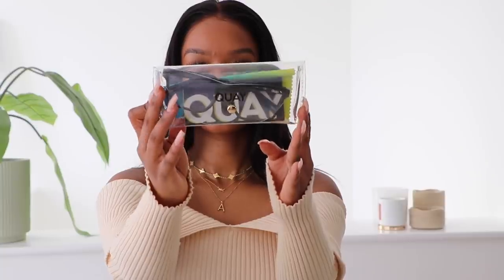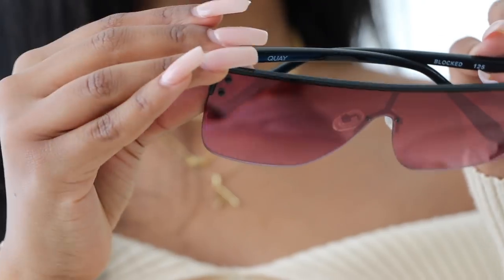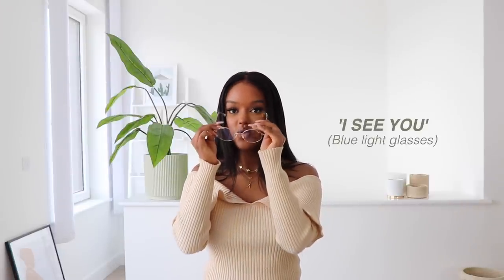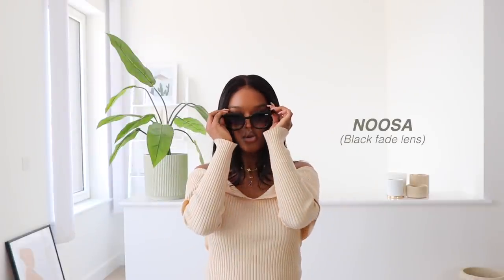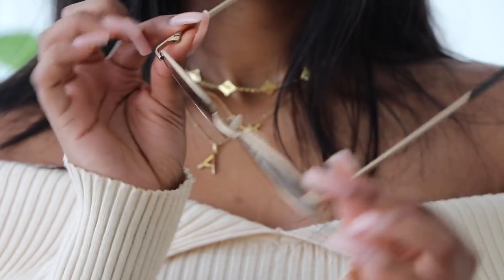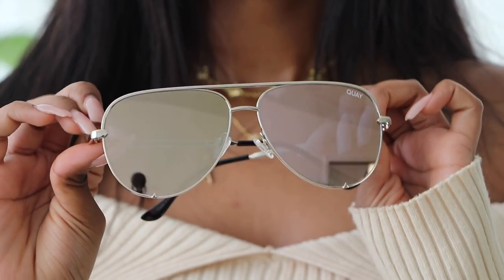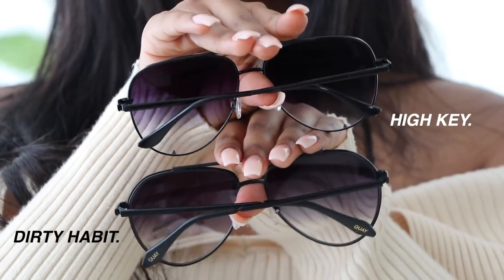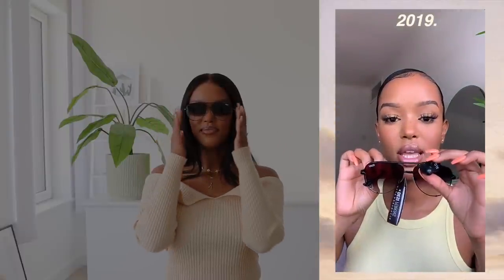I HAVE MY FIRST COLLECTION!!! ONLY BELLS x QUAY | TRY-ON HAUL, BTS + MORE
So as you can see from the title, I have my own collection!! I created an Edit with Quay Australia, selecting all my favourite glasses (best sellers and new ones!!)

Hope you love them just as much as I do!!
Thank you to Quay for sponsoring this video and thanks to you guys for your support always :)

FAQs:
Where are you from? I’m from Burundi, I live in London.
What Camera do you use? Canon 80d (18-135mm lens) + Sony zv1 for vlogging